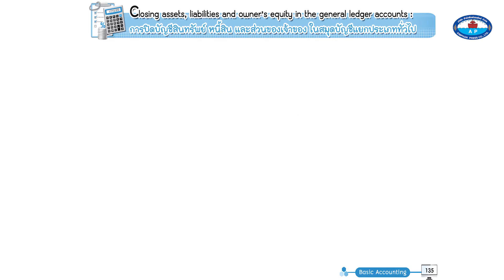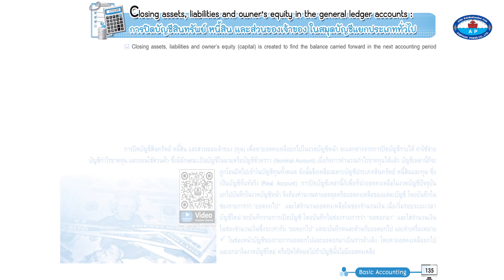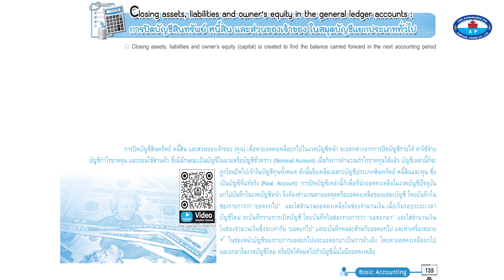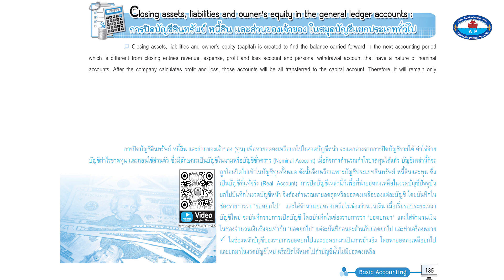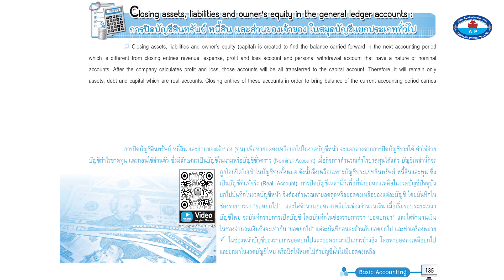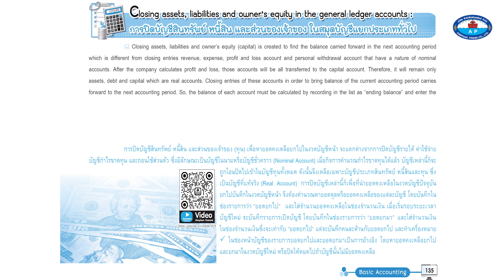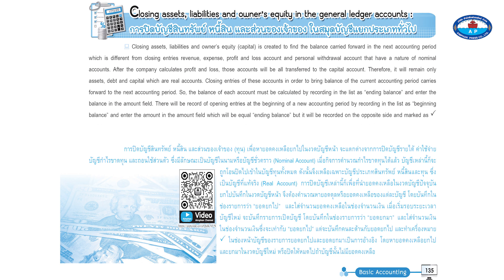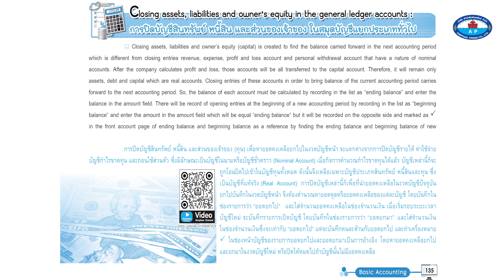Module 8 Closing assets, liabilities and owner's equity in the general ledger accounts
การปิดบัญชีสินทรัพย์ หนี้สิน และส่วนของเข้าของ ในสมุดบัญชีแยกประเภททั่วไป